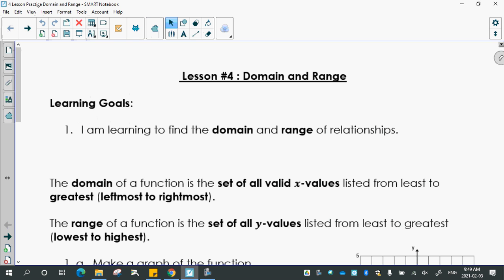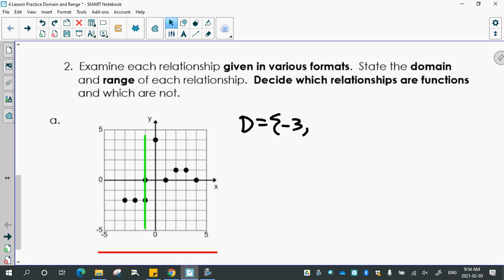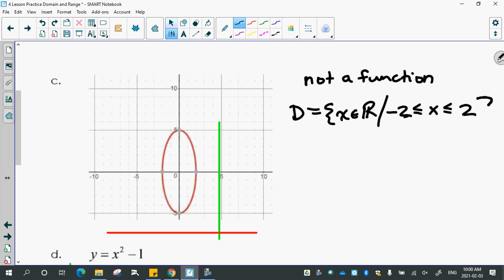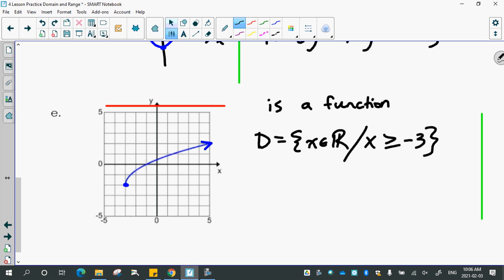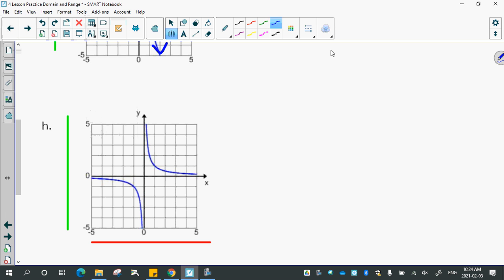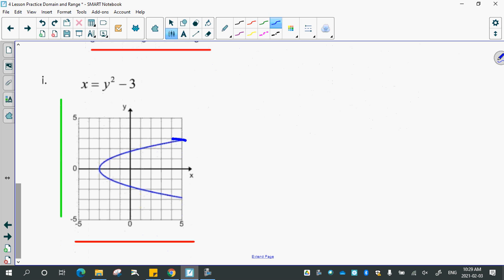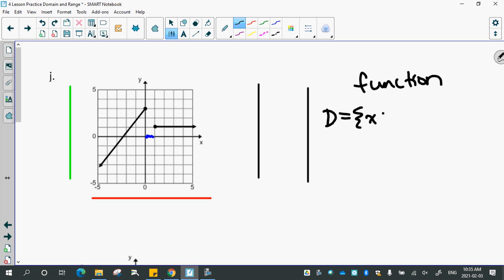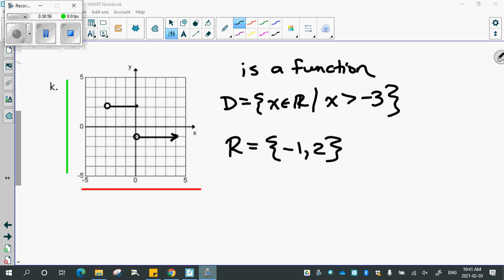Feb 3 Lesson 4